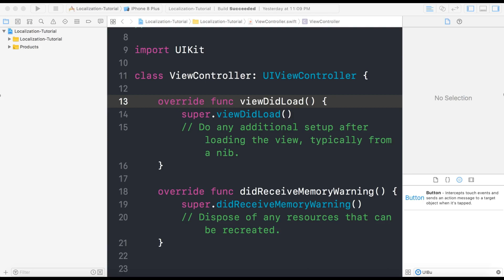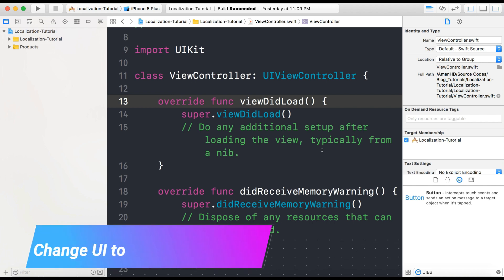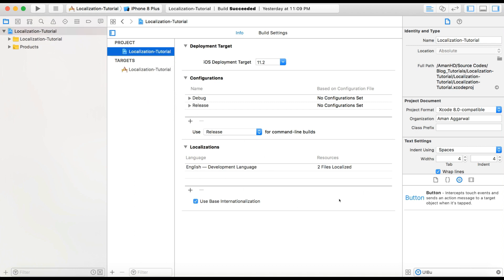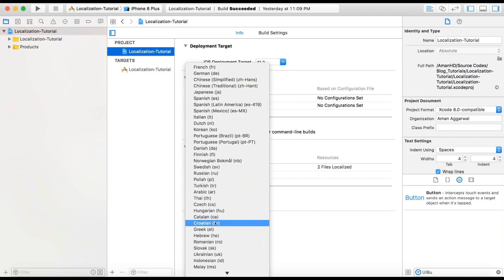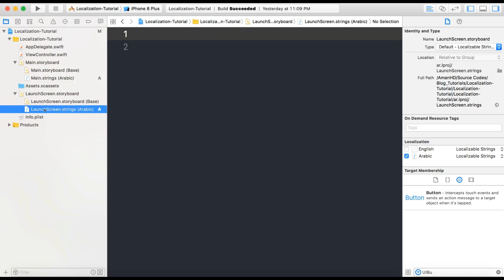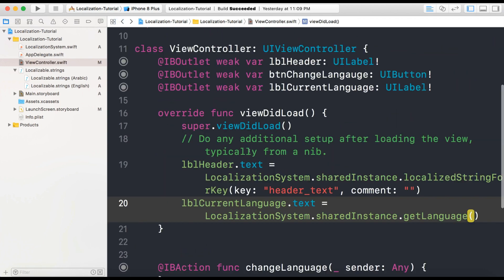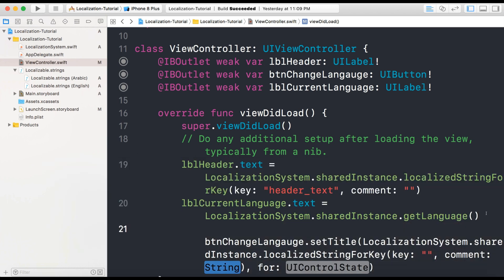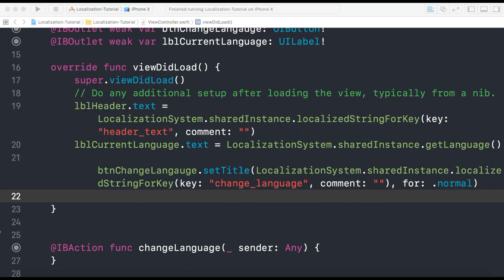Localize iOS app to Arabic language from English language without restarting the app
In this video, We will learn how to localize iOS app in swift 4 without changing the device language.With localisation what we mean an iOS app that support multiple languages.

Feature of this video tutorial:
1) User can change app language from inside of app.
2) App language will be independent of iOS device language.
3) App layout will be changed from left to right (LTR) to right to left (RTL) without letting user to restart or open the app in case of Arabic language support.
4) Learn about semanticContentAttribute property of iOS.